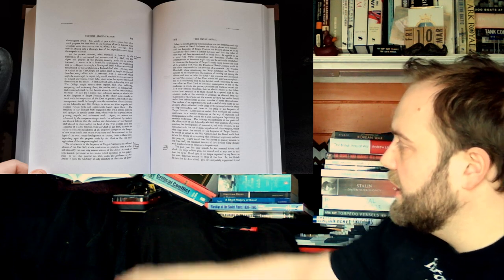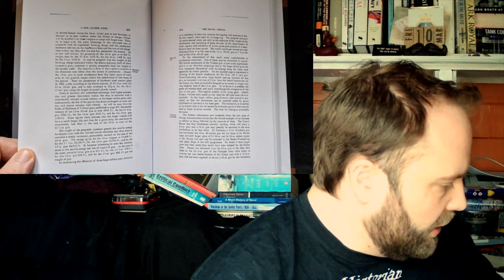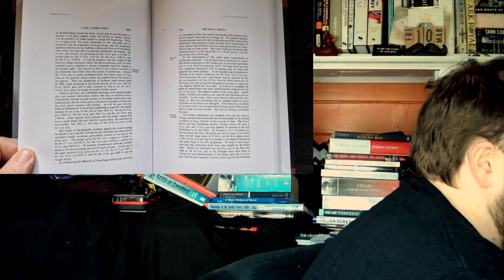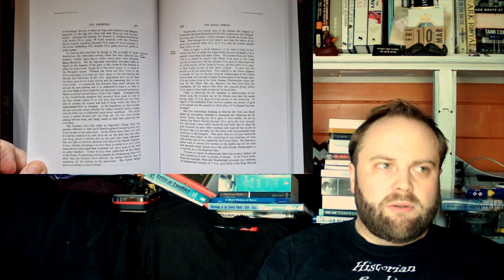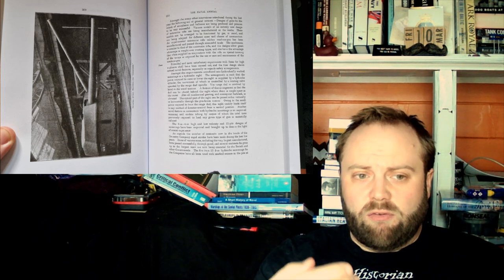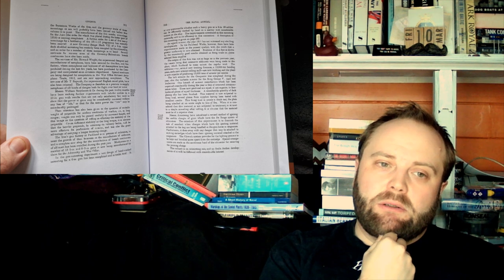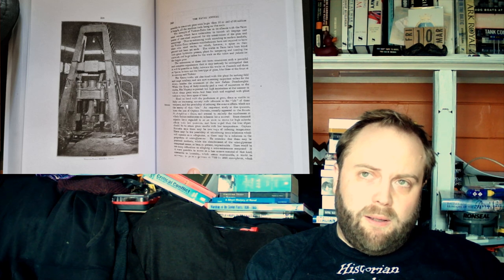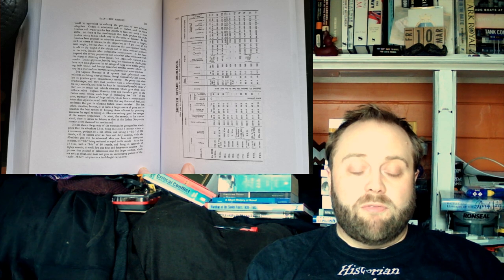Naval Arms & Armour Research in prior to WWI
00:00 Naval Arms & Armour Research in prior to WWI
14:00 Part 2
28:00 Summary
30:00 End